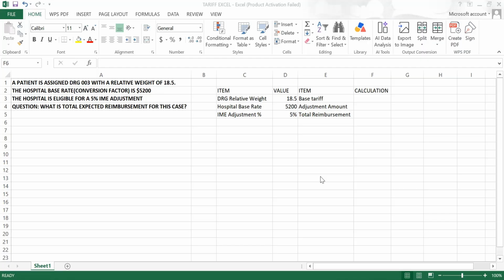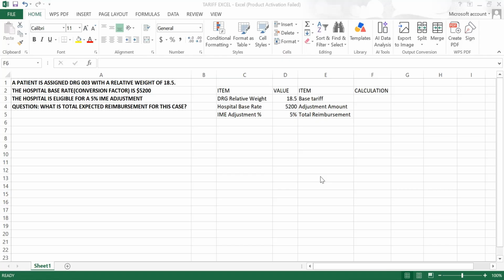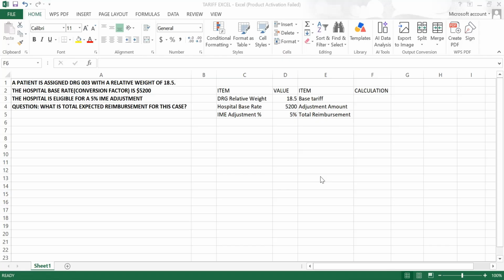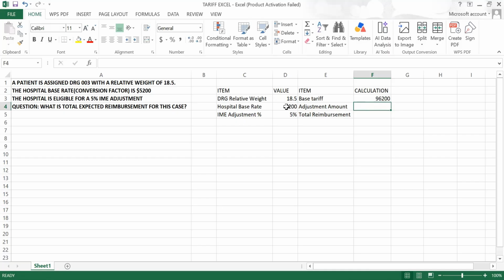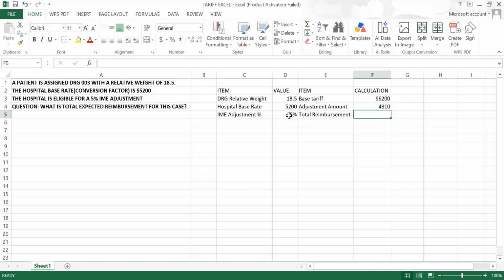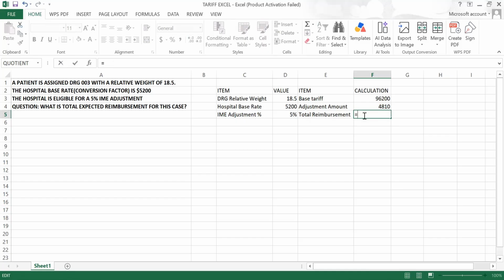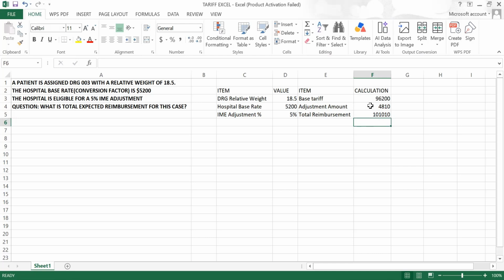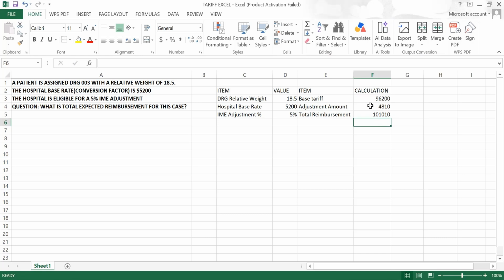Excel DRG Builder Questions 1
1️⃣ Health Data Science Masters